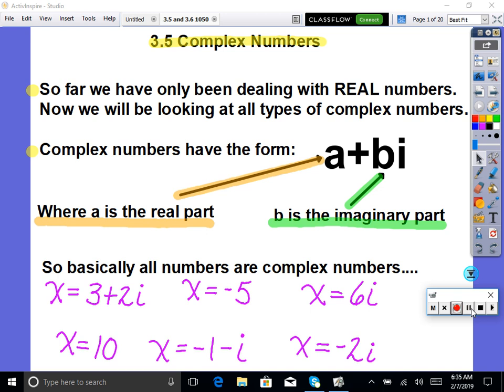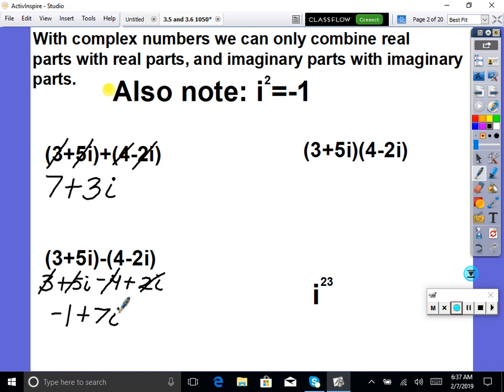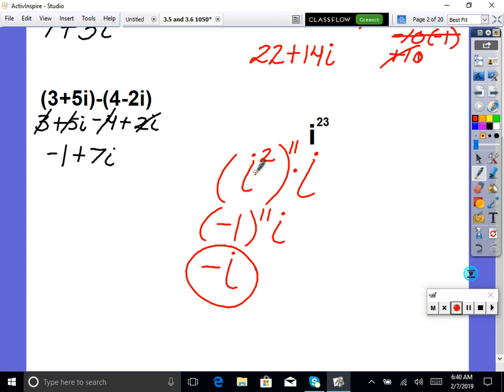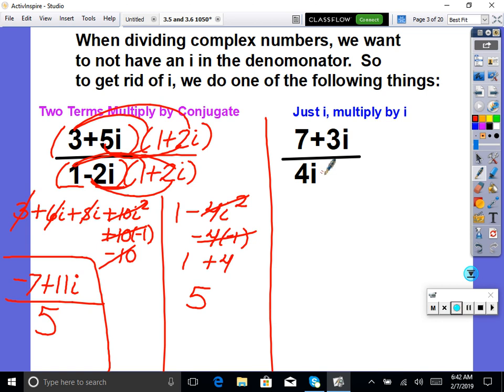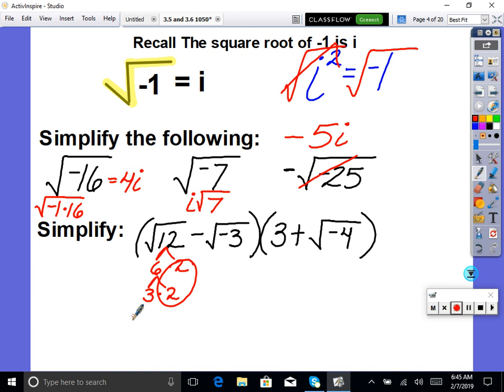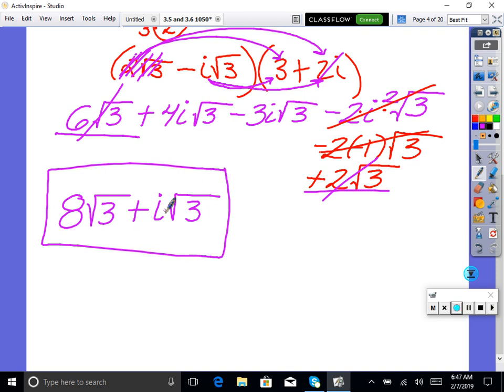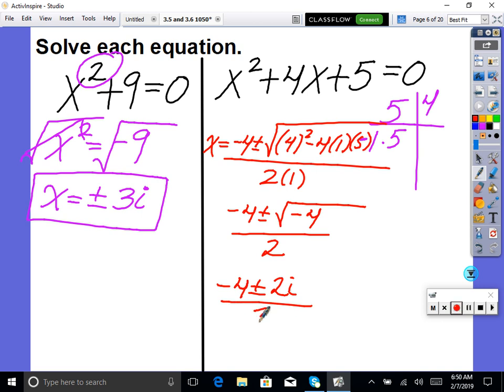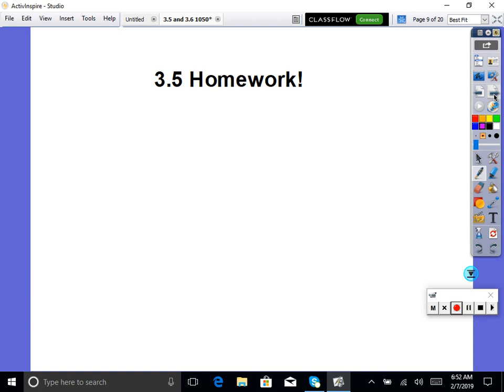3.5 Complex Numbers